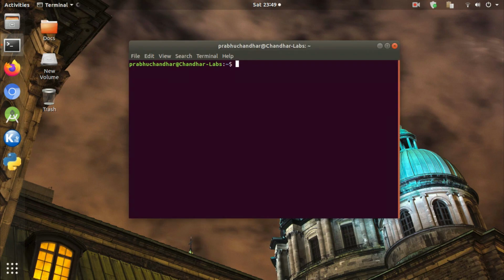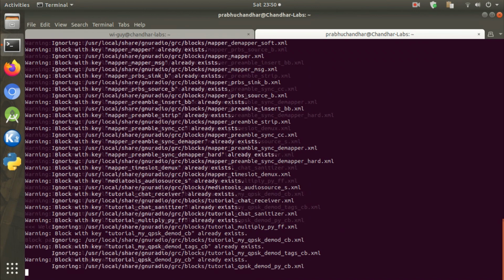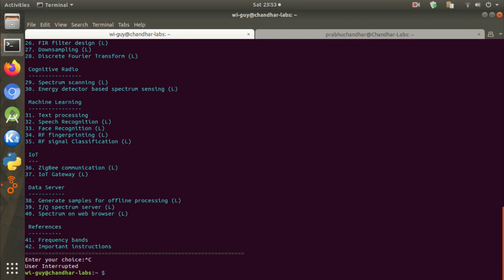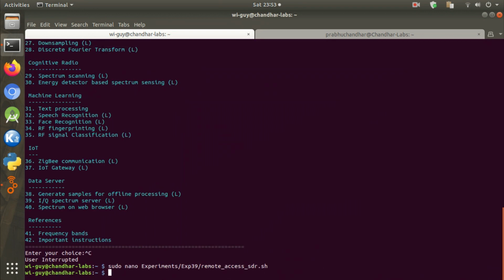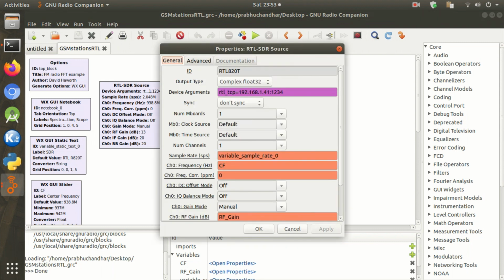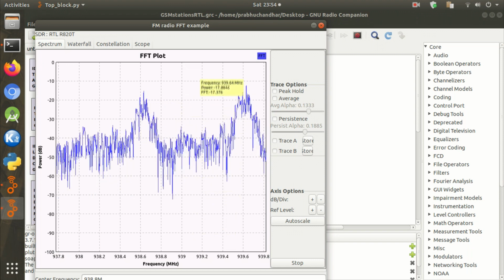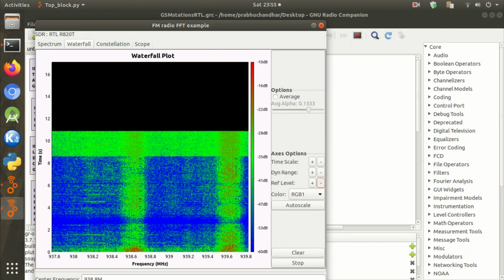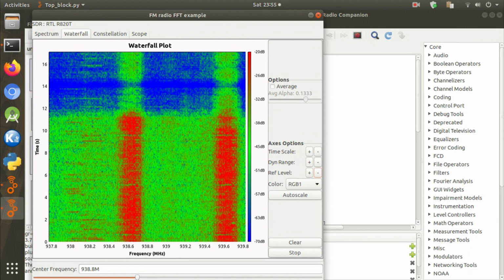Wi-Guy® Tutorial: Interfacing with GNU Radio